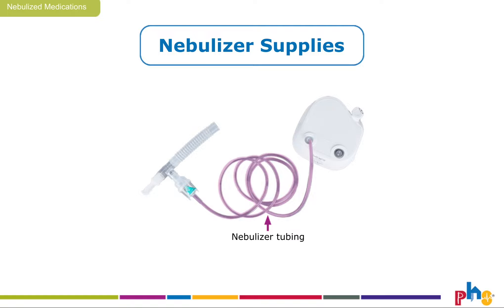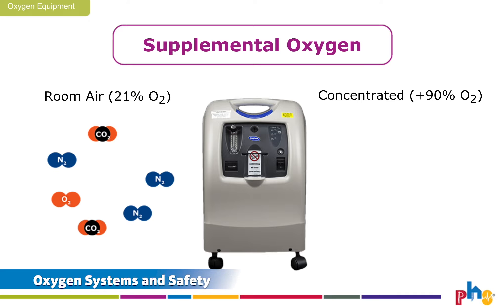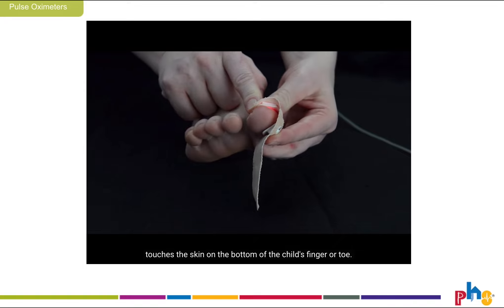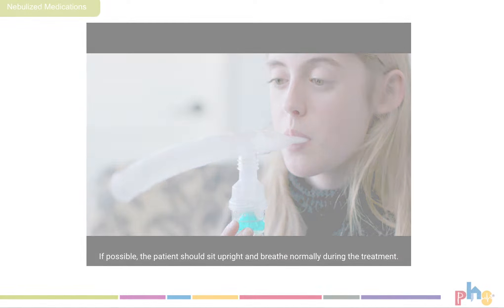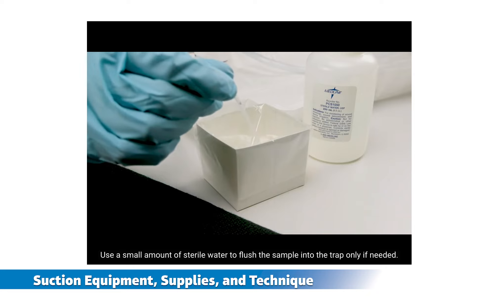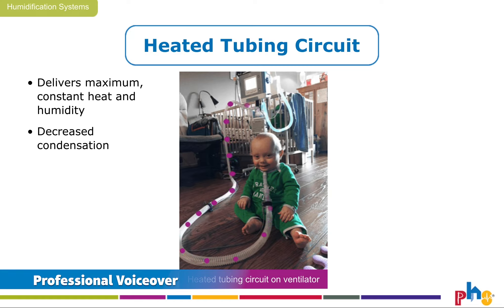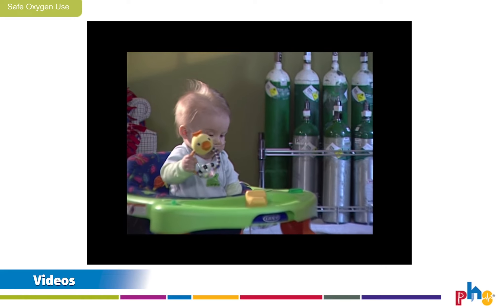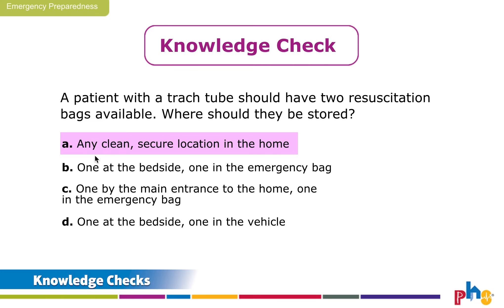Respiratory Equipment Basics Online Course Preview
Respiratory Equipment Basics launches April 16, 2019. To enroll in Pediatric Home Service's Respiratory Equipment Basics online course, go to PHSOnlineEducation.com.